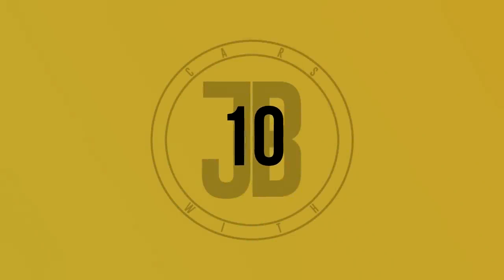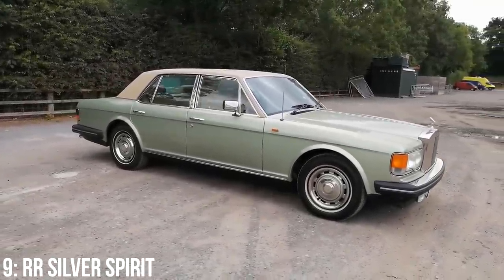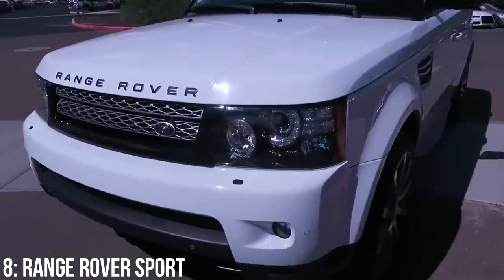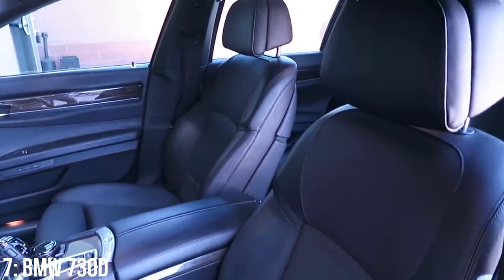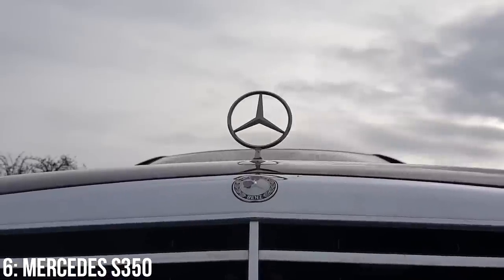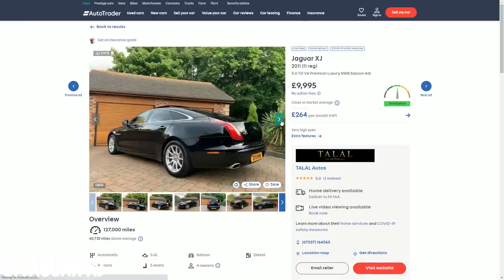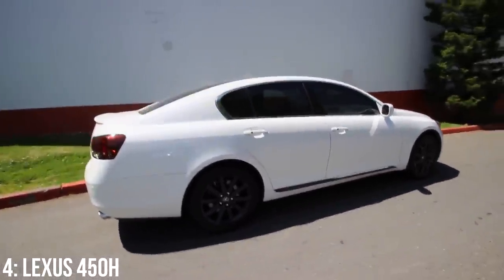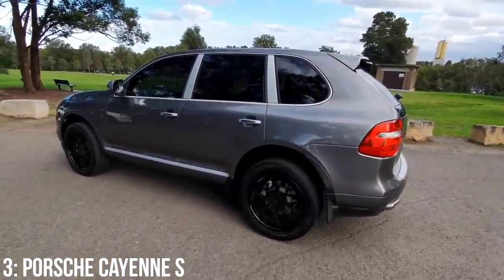10 CHEAP Luxury Cars That Look Expensive! (Under £10,000)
Luxury cars can be cheap if you want them to be, even a Rolls Royce will go for under £10,000! This video shows 10 potential options which you could go for if luxury is the aim, but cheap is the game...

Of course, none of these cars come with a champagne fridge, or curtains, or any of that fancy stuff, but they still provide a level of luxury above and beyond the average car, for less than a new Skoda Fabia.

Bruddas (Patrons):
- Davidos
- Will A.
- Rowan A.
- Callum M.
- Ethan W.
- TheGeordieTiger
- Callum W.
- Callum G.
- Gabriele S.
- Dylan A.
- Jag H.
- Dhruv A.

TikTok - @carswithjb (not that I use it, I just have it)